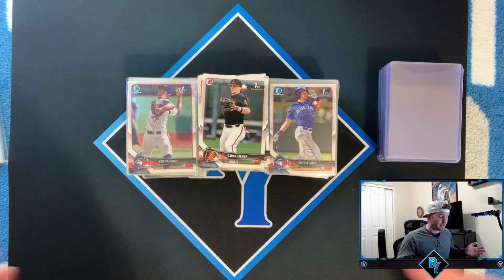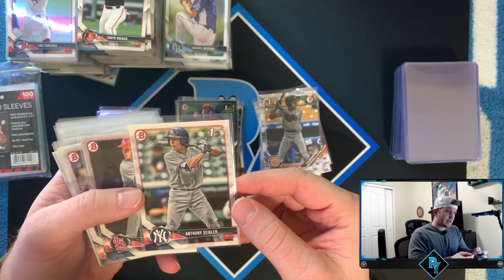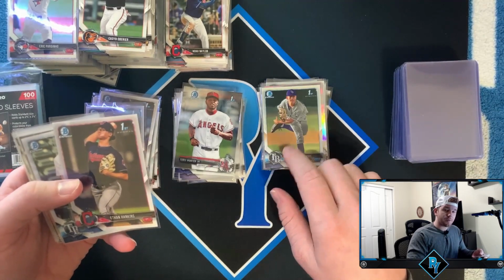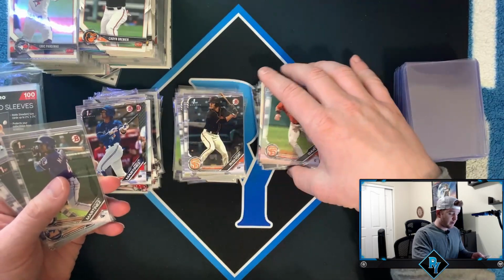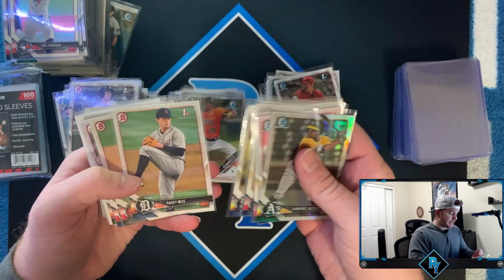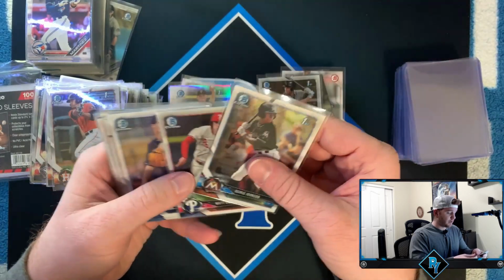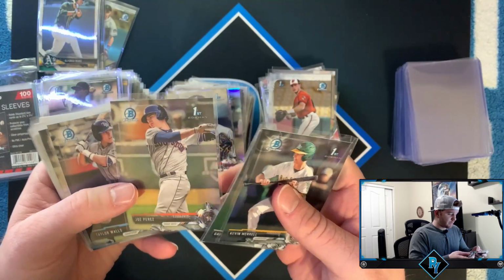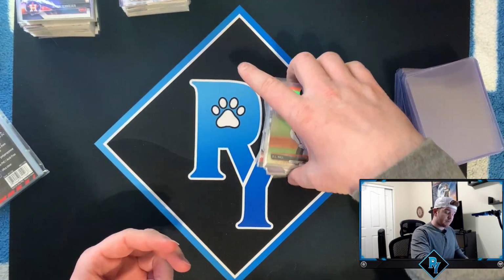SORTING 500+ BOWMAN 1ST CARDS! || TOP PROSEPCTS FOUND!! || SPORTS CARD INVESTING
Today I am sorting through 500+  BOWMAN 1ST CARDS! When I open product, I place every single Bowman 1st card in the same box afterwards. And I have not sorted that box... EVER! I started collecting in 2017, so I am excited to see what underdog players I can find while sorting through these! Let me know what you guys think, and if you have a similar sports card box sitting around at home xd

1. What did you think of some of the cards I found!?
2. What do you think of minor league players cards with missing all of 2019?
3. Who you are buying right now if you're a sports card collector/investor!

- Free eBay Comps (show best offer prices)
- $10 a month for access to their full database of over 3,400+ cards! Includes, graphs, eBay sold history, and PSA POP REPORTS!
- If a card is NOT in the data base, fill out the request form and that card will be added to the database within 48 hours!!